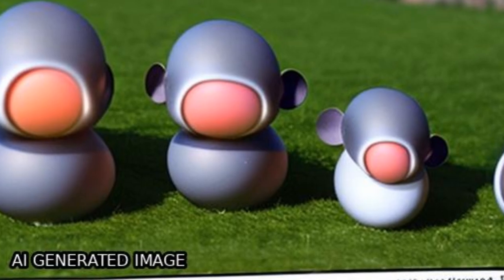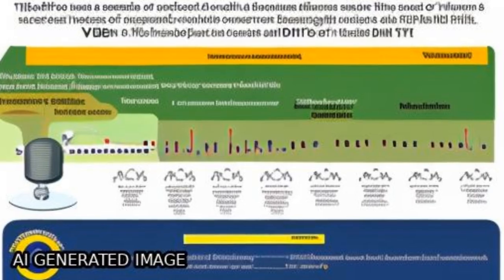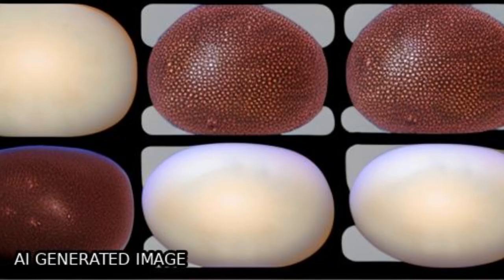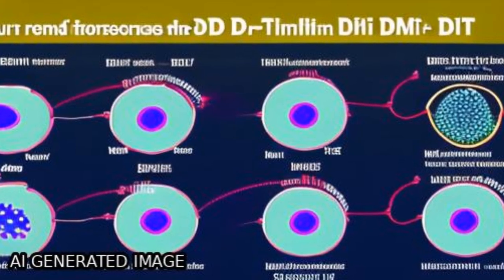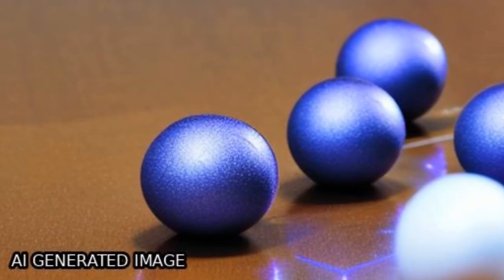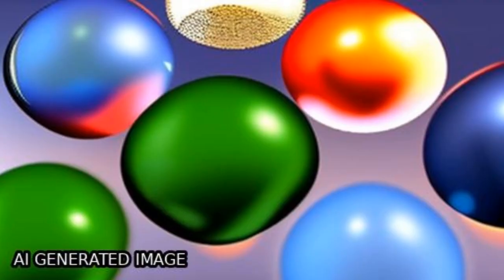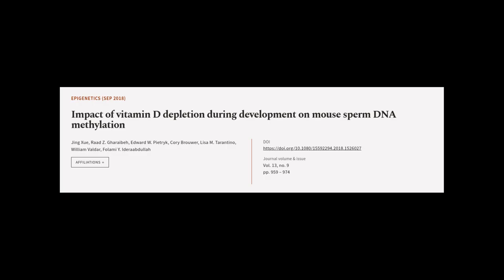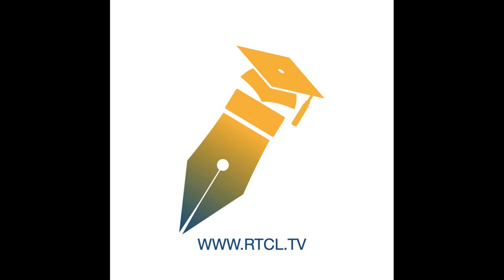Impact of vitamin D depletion during development on mouse sperm DNA methylation | RTCL.TV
### Keywords ###

### Article Attribution ###
Title: Impact of vitamin D depletion during development on mouse sperm DNA methylation
Authors: Jing Xue, Raad Z. Gharaibeh, Edward W. Pietryk, Cory Brouwer, Lisa M. Tarantino, William Valdar ,and Folami Y. Ideraabdullah

### Video Timestamps ###
0:00:00 - Summary
0:01:07 - Title
0:01:14 - Tail
0:01:18 - End